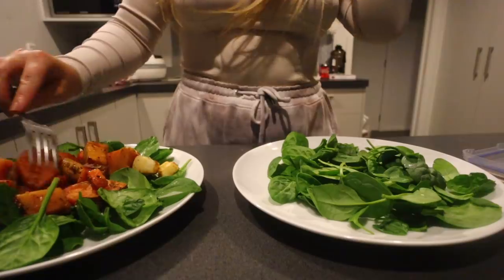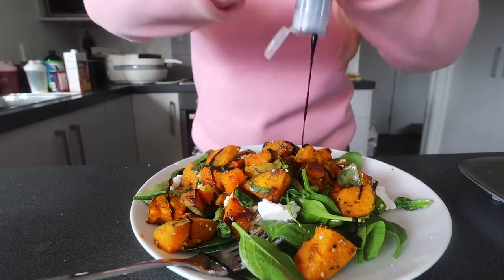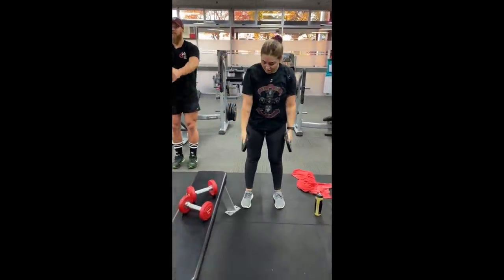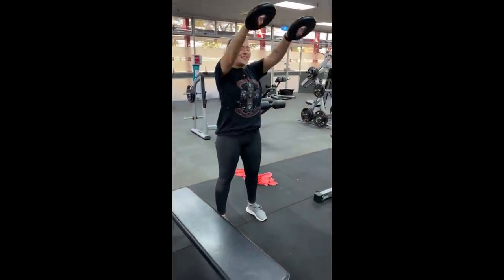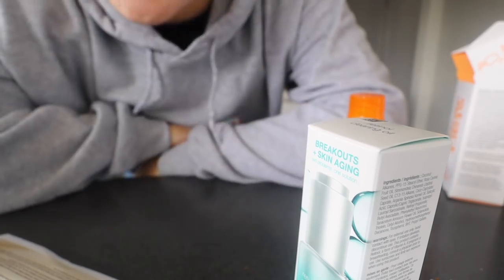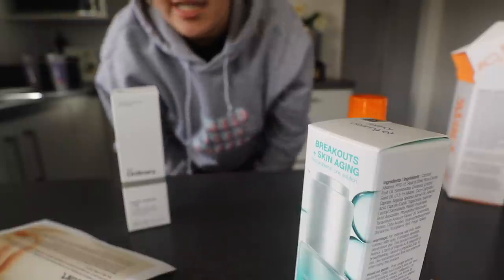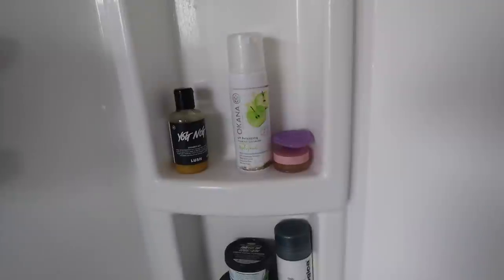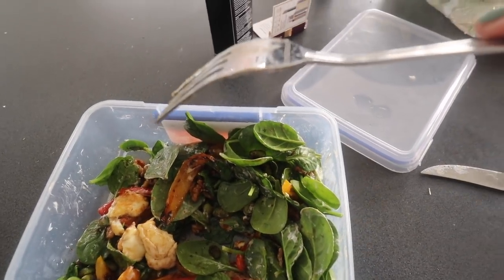skincare ritual 🧖 Vlog 661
Shannon Harris
Palmerston North
NEW ZEALAND

I HAVE MY OWN BRAND!

CLOTHING & ACCESSORIES!

MAKEUP & BEAUTY!

VLOG STUFF!